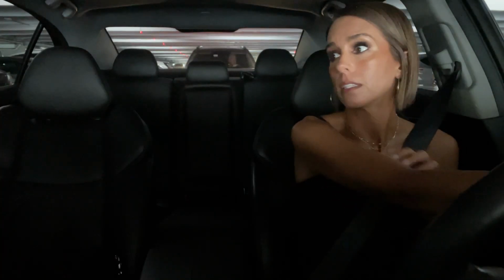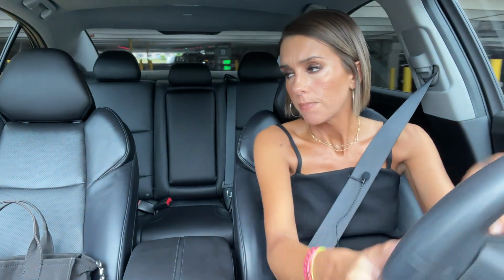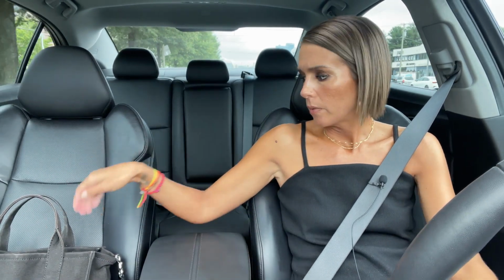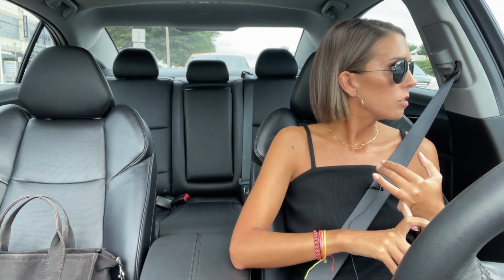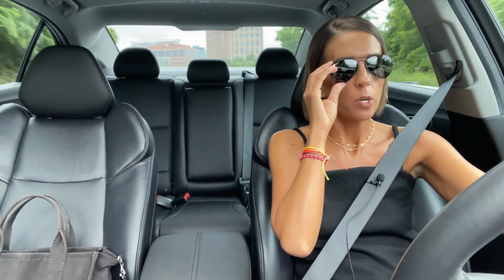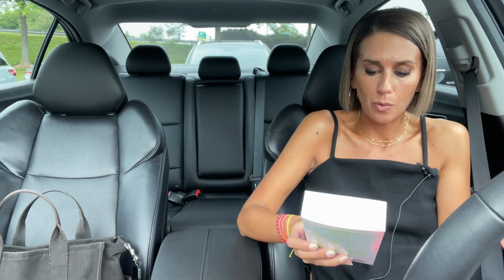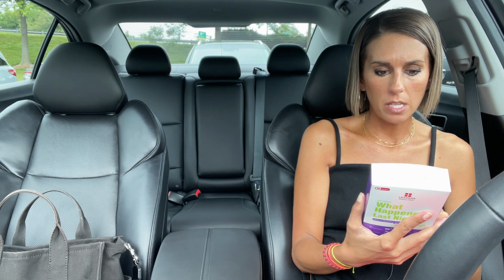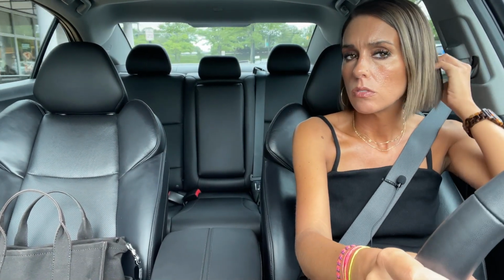NITPICKERS ON YOUTUBE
Let’s discuss the 99 to 1 way of thinking when it comes to people both online and in real life…

Thank you for taking the time out of your day to watch my video, I appreciate your support! I do not have a filming schedule right now, I just try to post as often as possible while keeping the quality over the quantity.